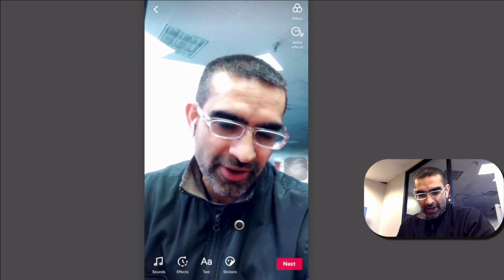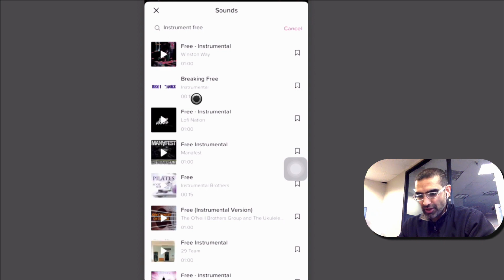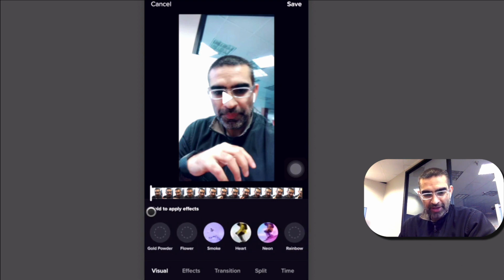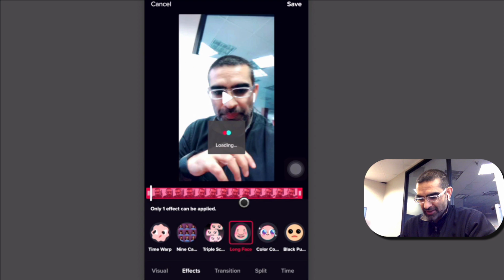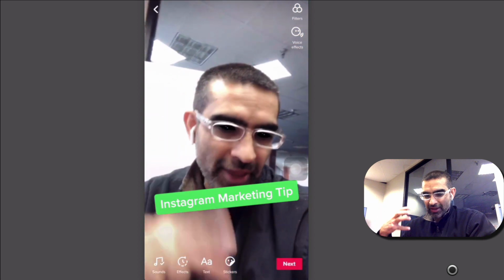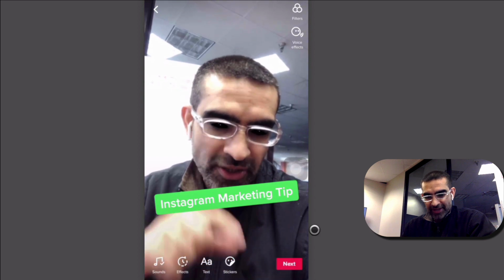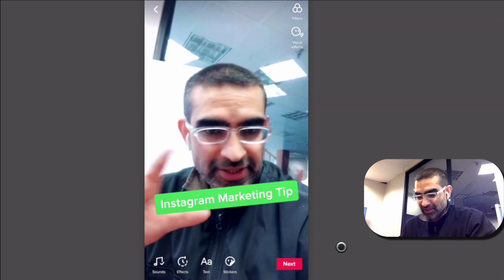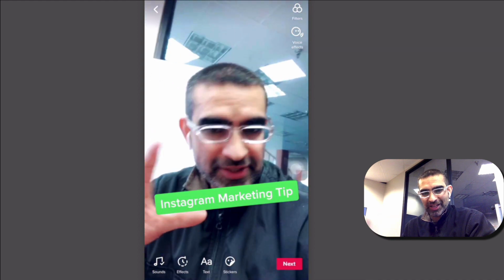HOW DO I EDIT MY VIDEOS ON TIKTOK 2020 - FREE TIKTOK TRAINING & TUTORIAL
✅ My video editing process for TikTok is very easy and simple. In this video I will show you how do I edit my TikTok Videos 2020. Right now I don't use any fancy tools or apps.